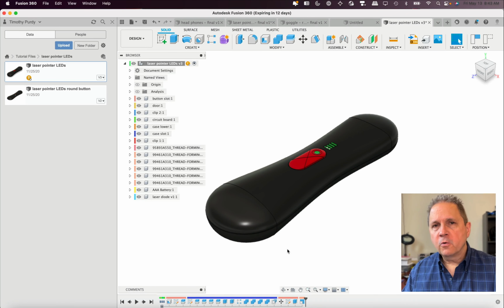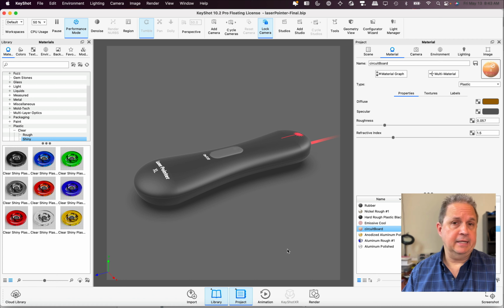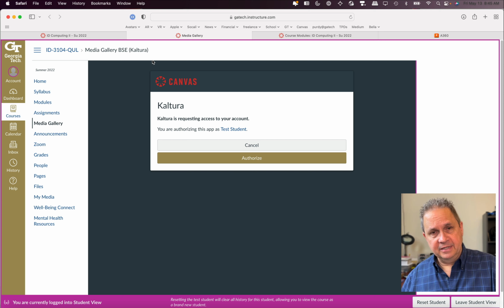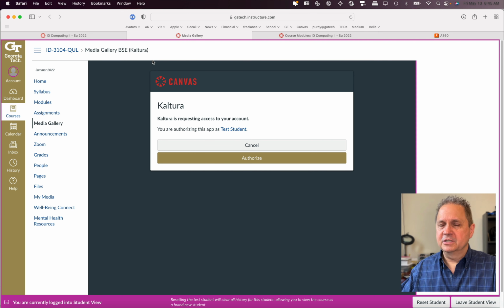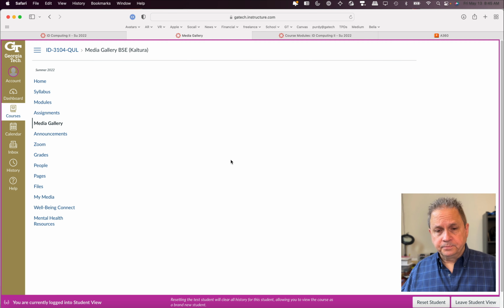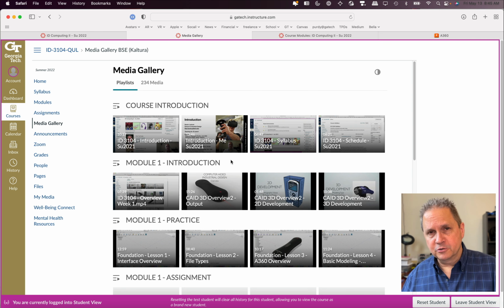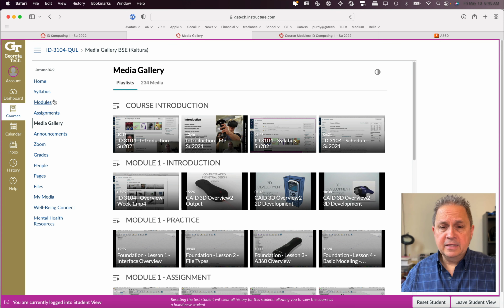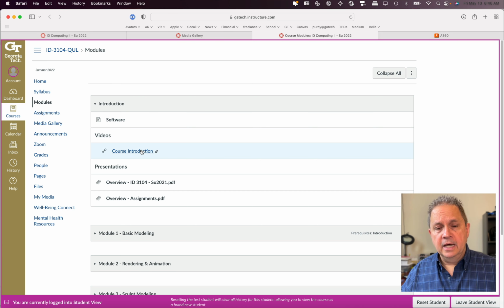Introduction ID 3104 Su2022